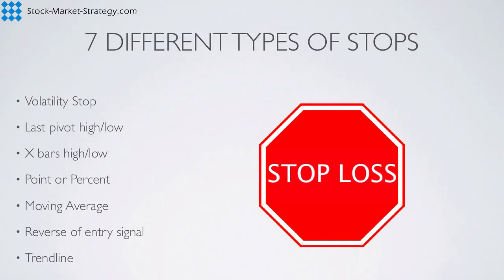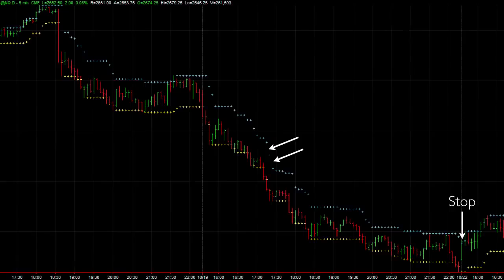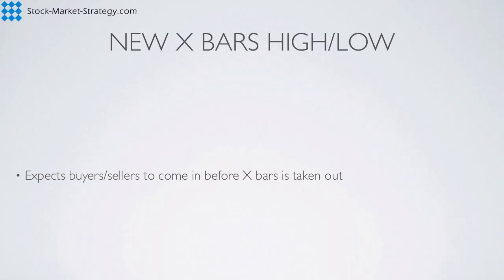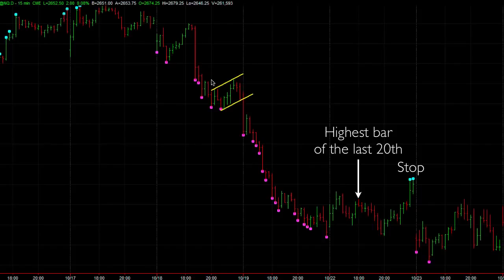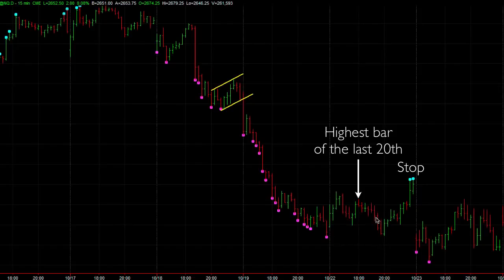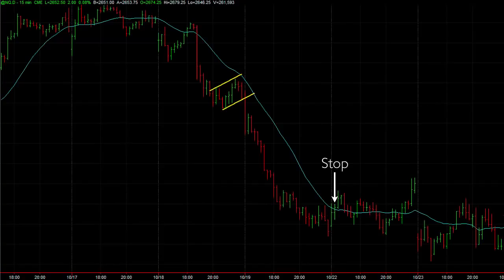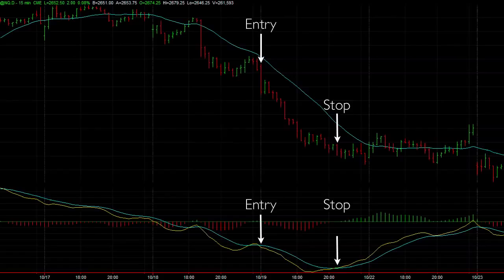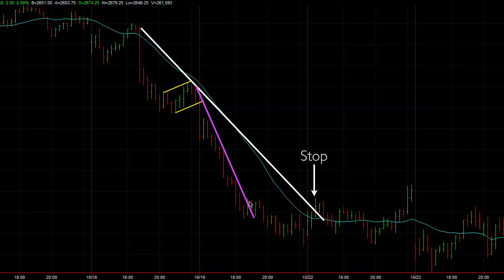Using Stops & Trailing Stops In Trading